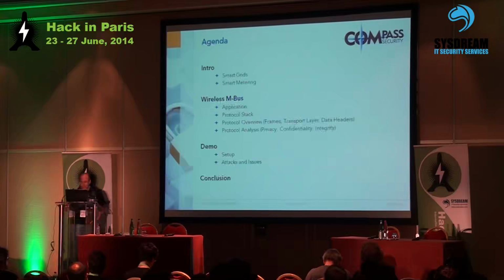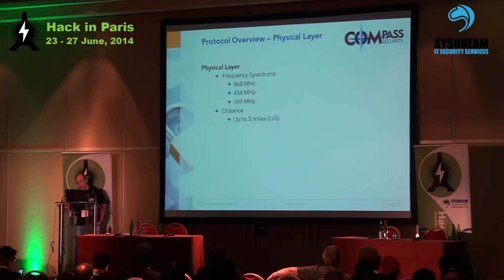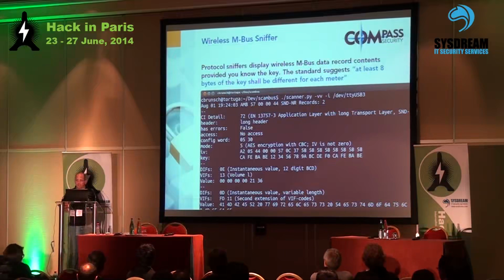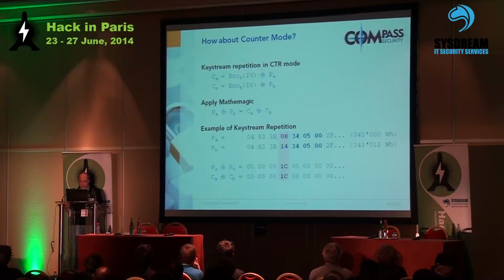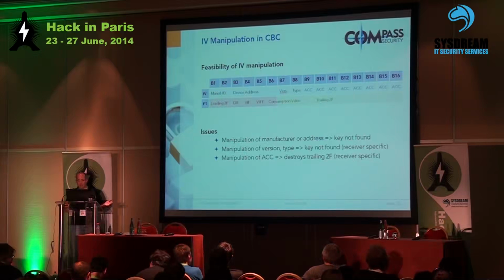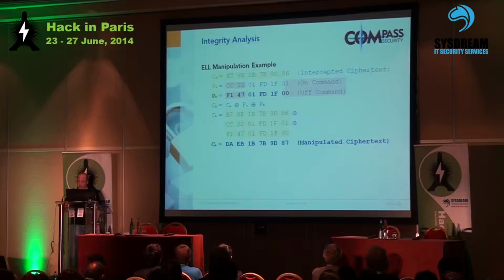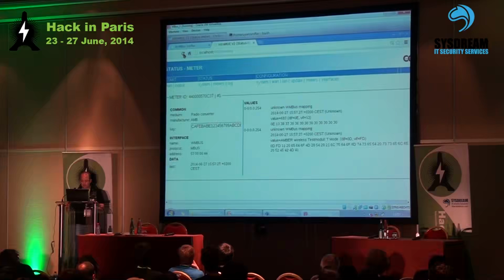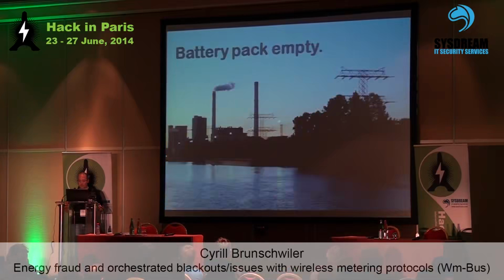Energy fraud and orchestrated blackouts issues with wireless metering protocolsWm Bus